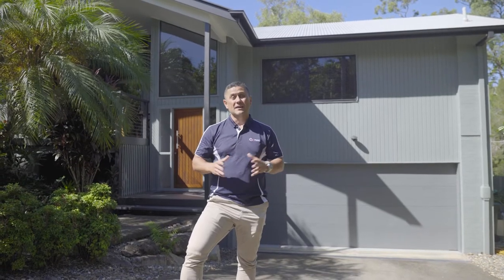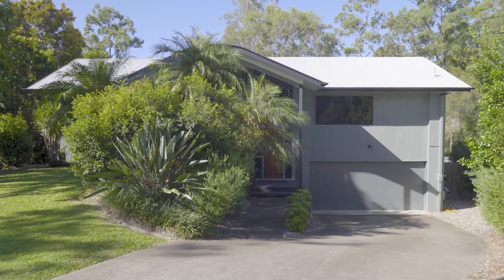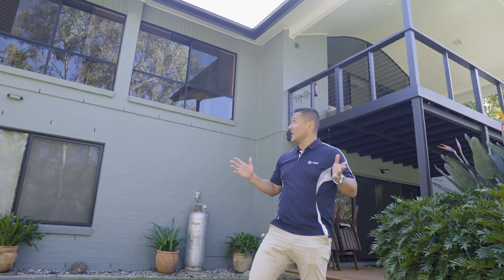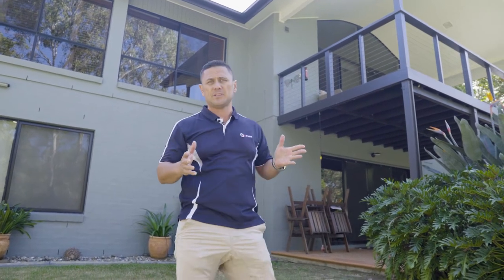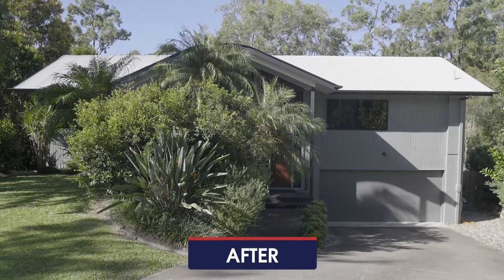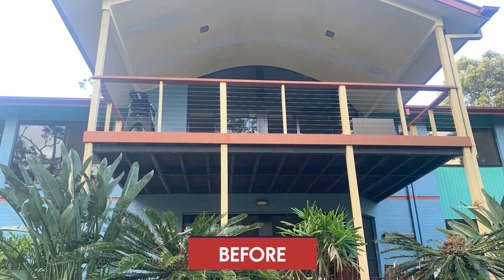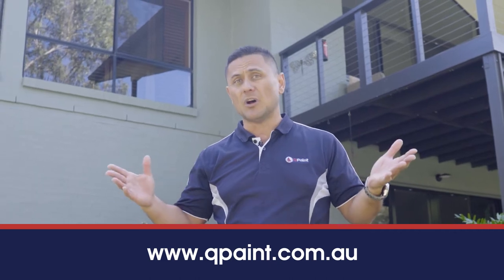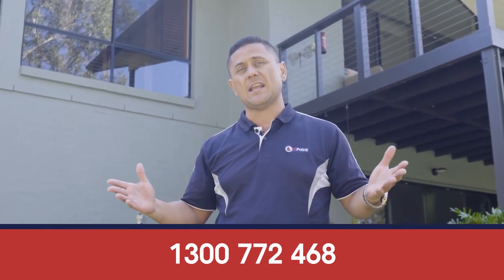QPaint | Residential Painting in Bridgeman Downs, QLD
QPaint has decades of experience when it comes to painting residential homes in Brisbane.

Check out our completed residential exterior painting project in Bridgeman Downs.

Looking for reliable and quality Brisbane painters? QPaint is a leading Brisbane painter with over 40 plus years of experience. We are a family-owned and operated painting business and we take pride in our work. With high-quality craftsmanship and quality paint, we are the best-priced house painters in Brisbane